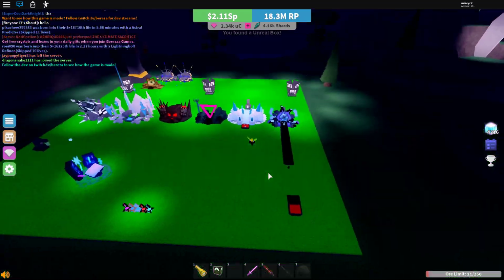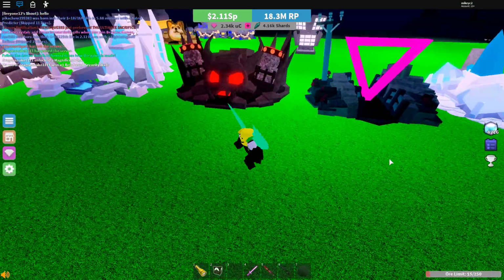Miner's Haven ALL SUPERSTITIOUS ITEMS REVIEW